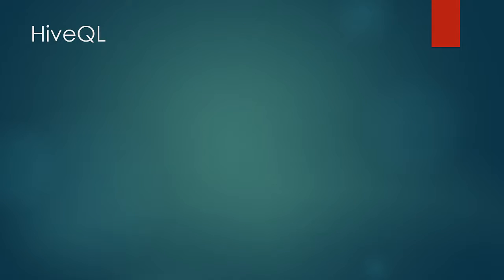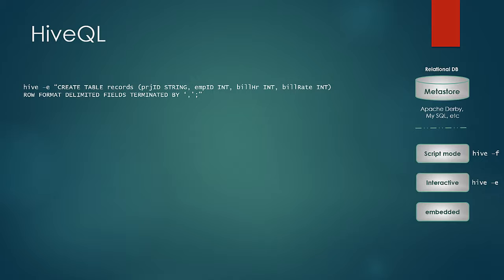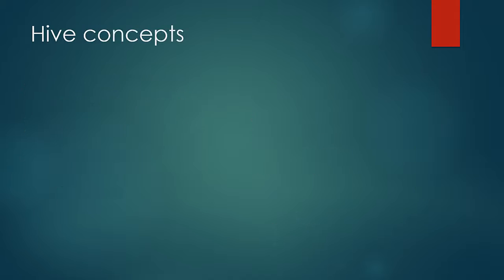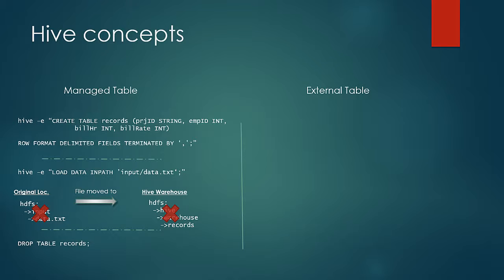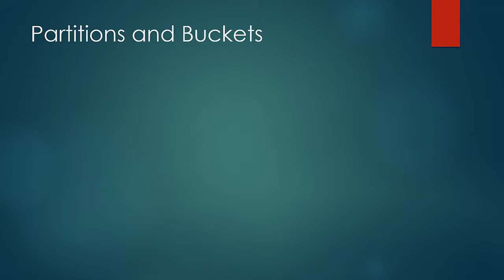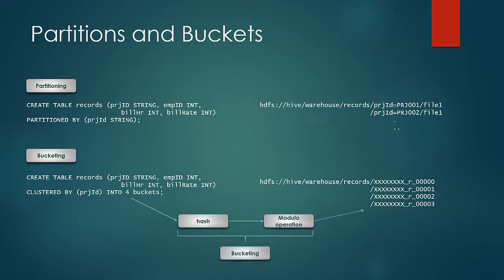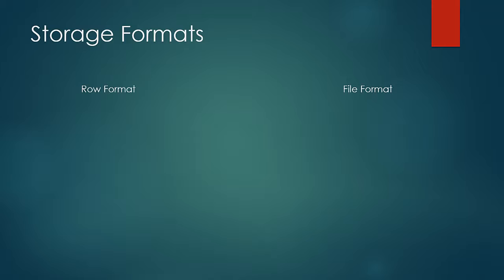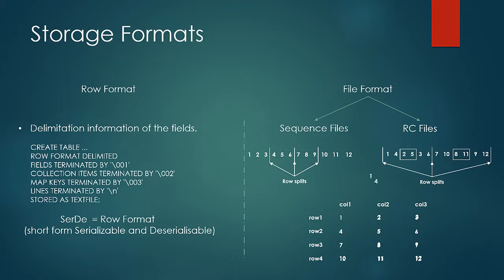Introduction to Hive(45/48)